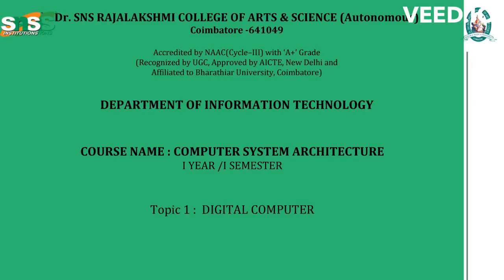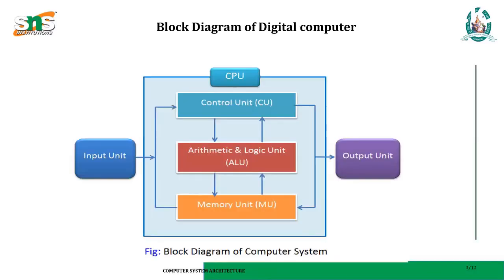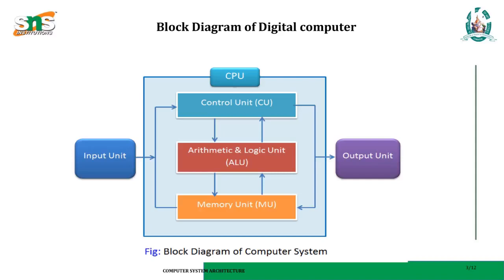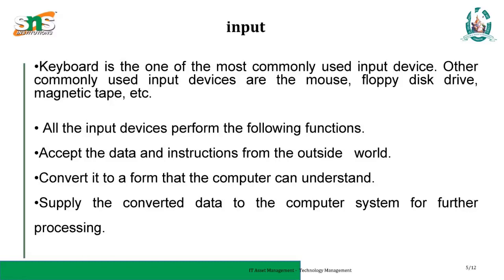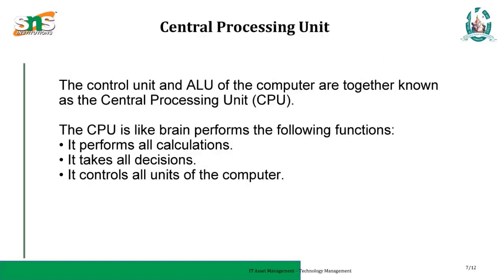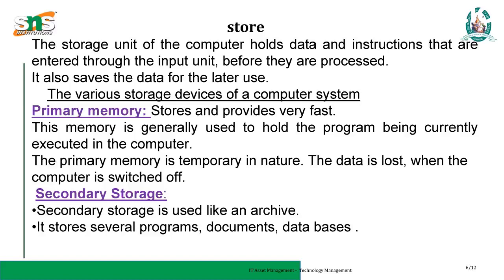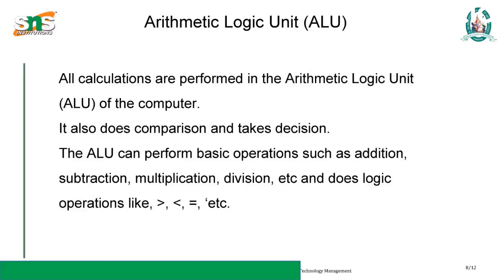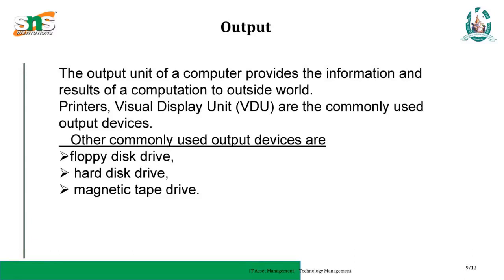August 16, 2023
Digital computer, any of a class of devices capable of solving problems by processing information in discrete form. It operates on data, including magnitudes, letters, and symbols, that are expressed in binary code—i.e., using only the two digits 0 and 1.